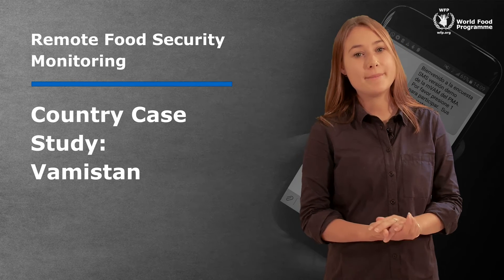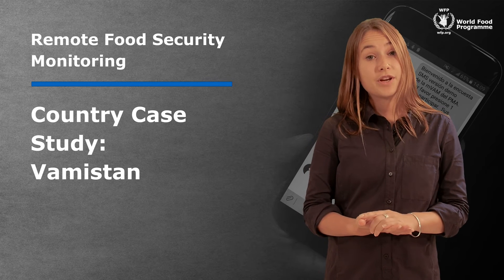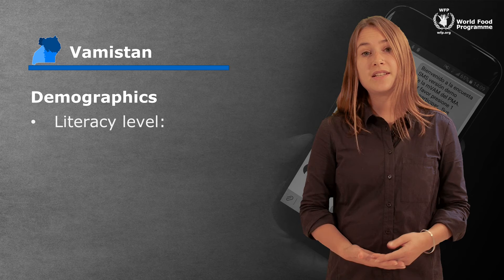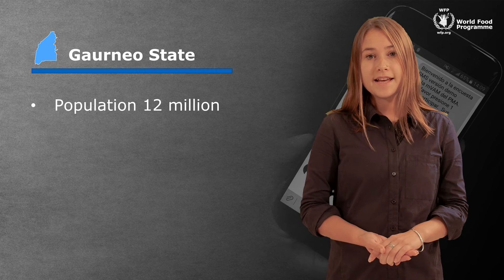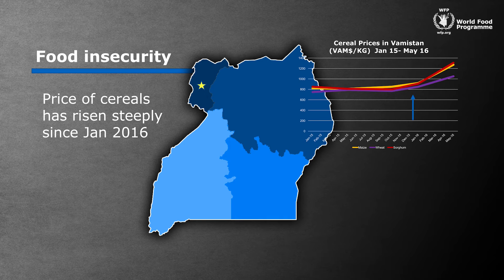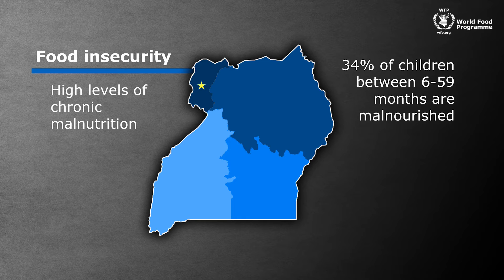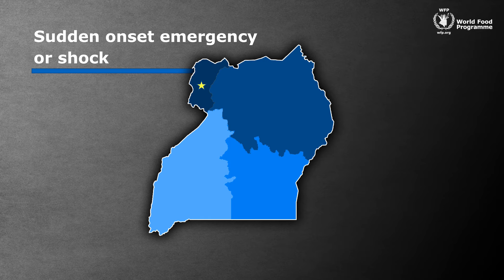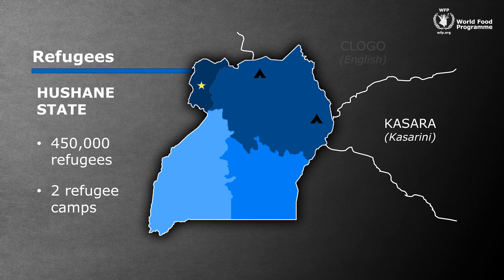Country case study: Vamistan